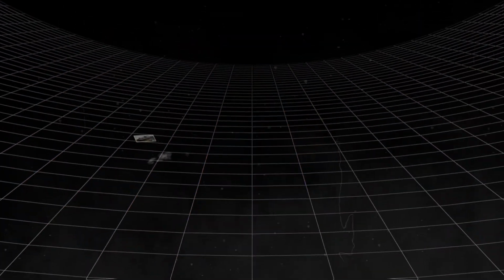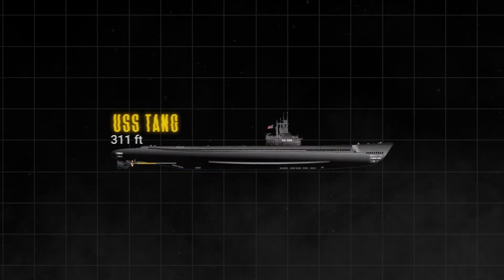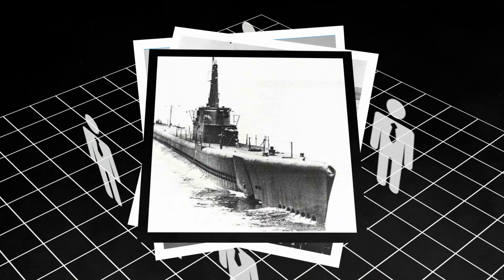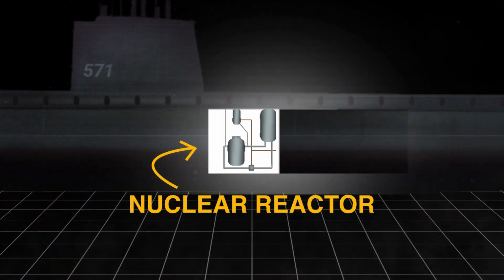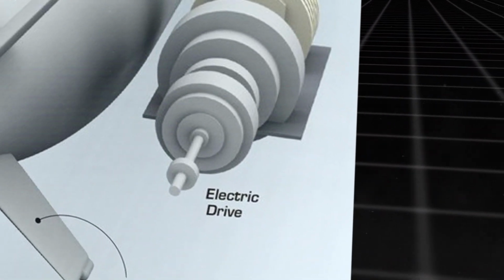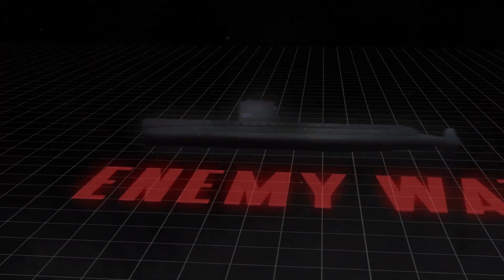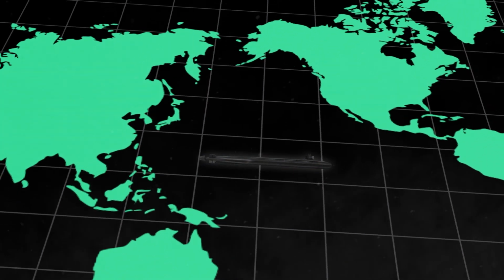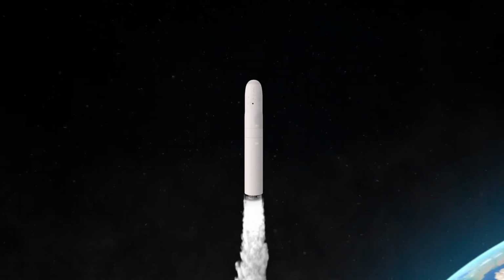Why This Submarine Should Terrify You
There's a submarine that will soon rule the world. It's got the best technology in the world, and it's absolutely terrifying.

Here's why.